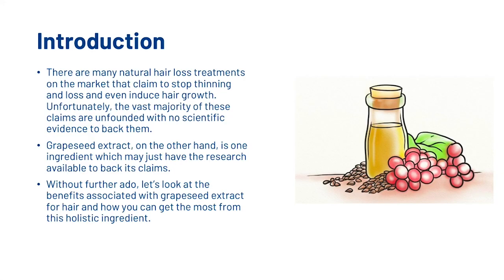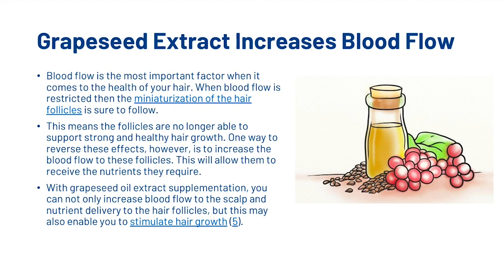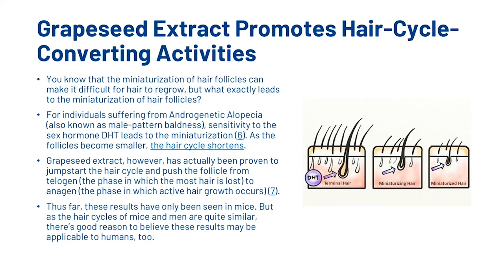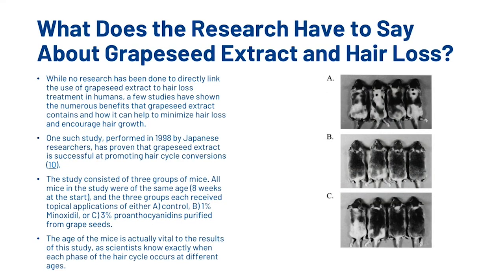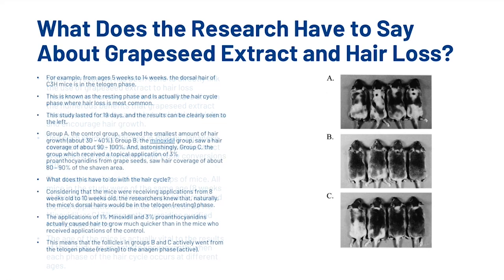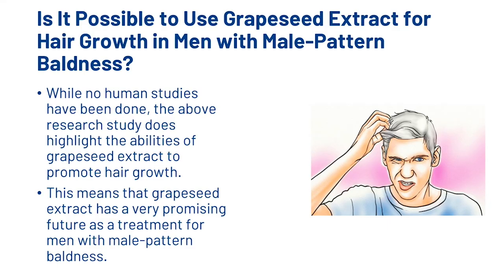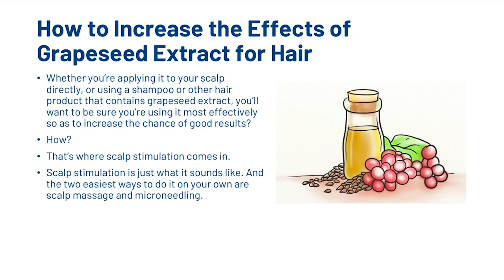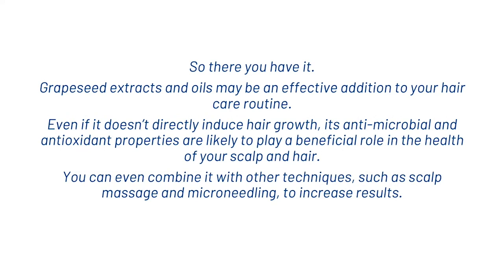Grape Seed Extract for Hair - Does it Help Growth?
In this video, we look into grape seed oil for hair and find out whether or not it can help your hair grow.

Transcription

What Is Grapeseed Extract?
Grapes have been used for 6,000 years, both as a delicious edible treat and for the treatment of a number of medical conditions (1). But what is it about these sweet, round berry fruits that lends itself to medicinal use, and what provides them with their curative powers?

The answer, of course, is their abundance of vitamins, nutrients, and complexes which can be found within the skins and seeds.

Grapeseed extract is the product of crushed grape seeds, and it’s been a staple in the diets and medicine cabinets of cultures all around the world.

How Can Grapeseed Extract Be Used to Prevent Hair Loss?

Grapeseed extract has a number of general health benefits (2).

From its use in the treatment of gout to its ability to control sugar levels, there’s no doubt that grapeseed extract has a number of extraordinary benefits (3, 4). But what about its use in the treatment of hair loss?

Well, there’s a number of ways in which supplementation with grapeseed extract can help individuals with male-pattern baldness, and the below ways are just a few.

Grapeseed Extract Increases Blood Flow

Blood flow is the most important factor when it comes to the health of your hair. When blood flow is restricted then the miniaturization of the hair follicles is sure to follow.

This means the follicles are no longer able to support strong and healthy hair growth. One way to reverse these effects, however, is to increase the blood flow to these follicles. This will allow them to receive the nutrients they require.

With grapeseed oil extract supplementation, you can not only increase blood flow to the scalp and nutrient delivery to the hair follicles, but this may also enable you to stimulate hair growth (5).

Grapeseed Extract Promotes Hair-Cycle-Converting Activities

You know that the miniaturization of hair follicles can make it difficult for hair to regrow, but what exactly leads to the miniaturization of hair follicles?